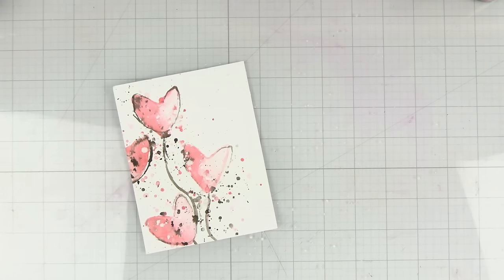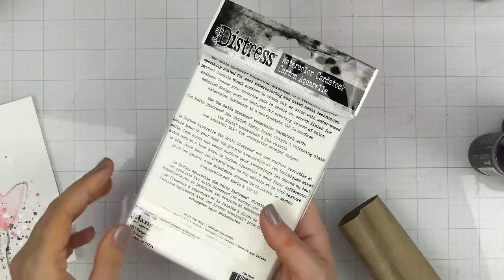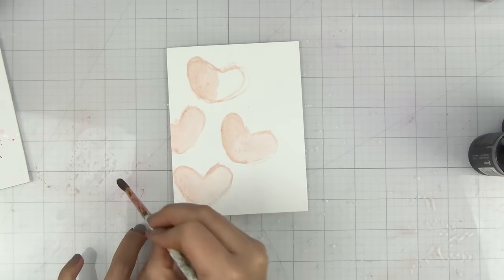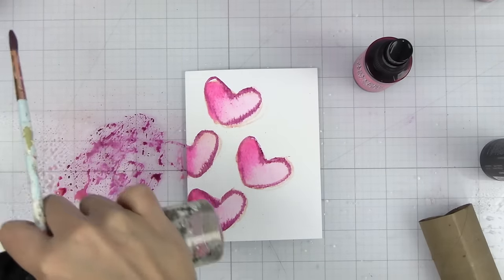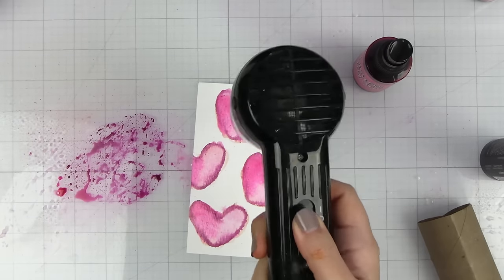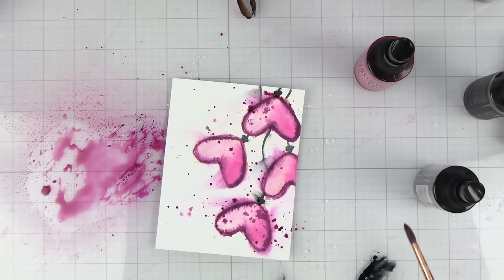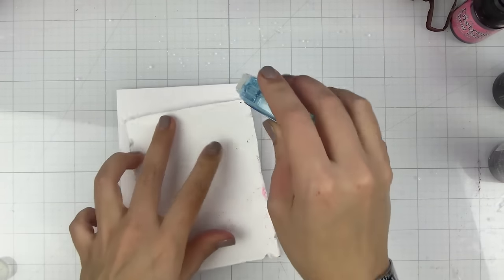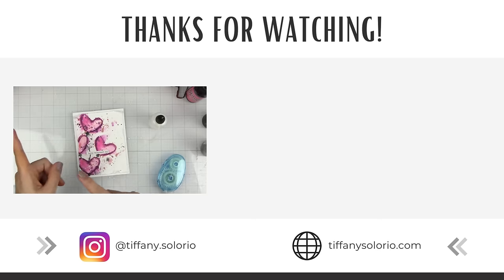Super Simple Cardmaking With Toilet Paper Roll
Need a quick valentines day card? I share how to take a paper towel roll and use it to stamp out some hearts and create a stunning card in minutes using things you might already have in your stash.
Amazon Storefront
❤Social Media links❤